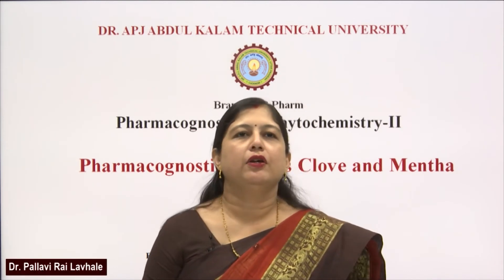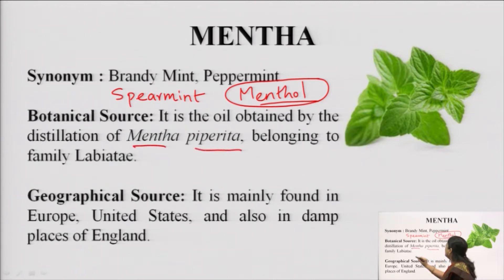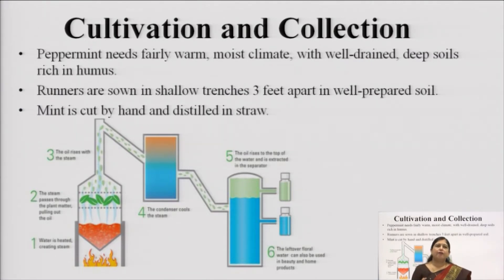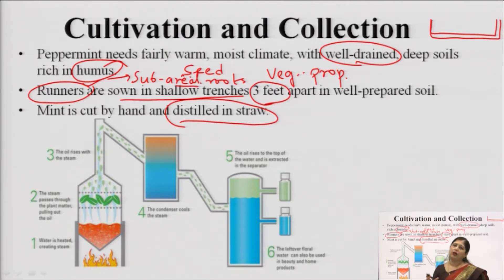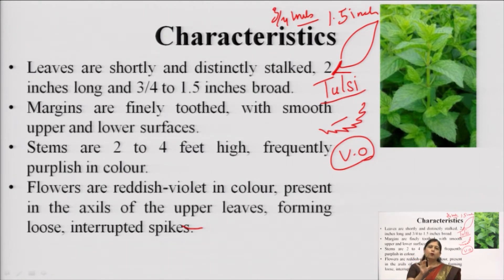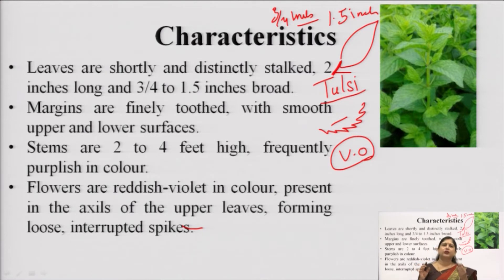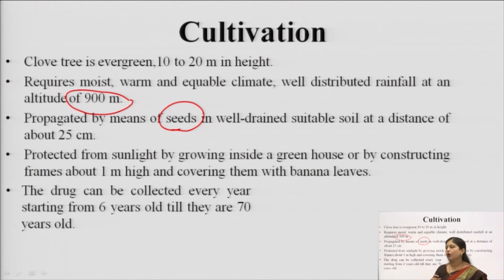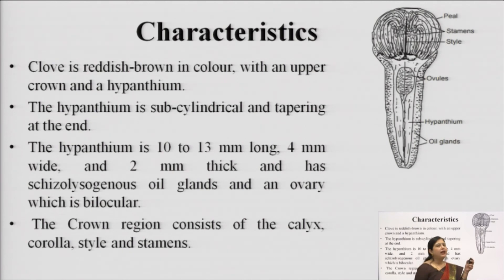Pharmacognosy and Phytochemistry-II|Pharmacognostic Studies Clove and Mentha| AKTU Digital Education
Pharmacognosy and Phytochemistry-II | Pharmacognostic Studies Clove and Mentha|